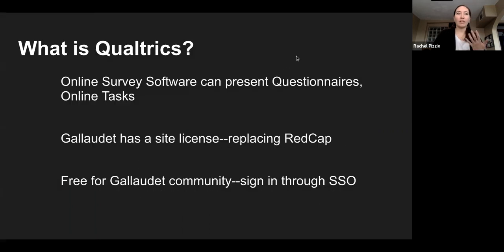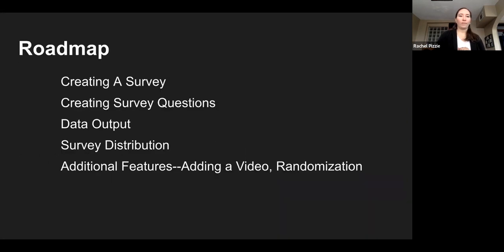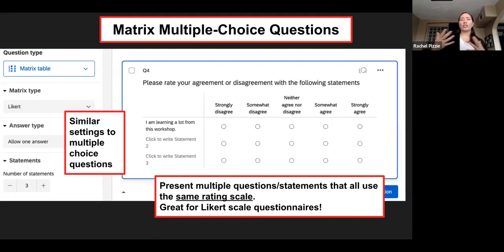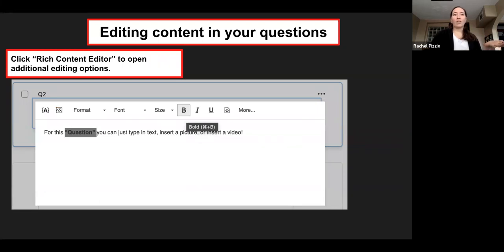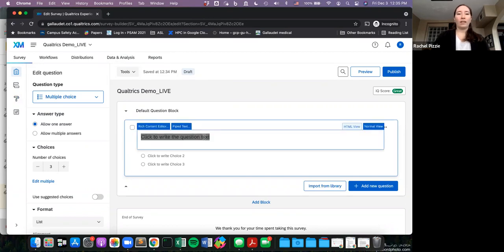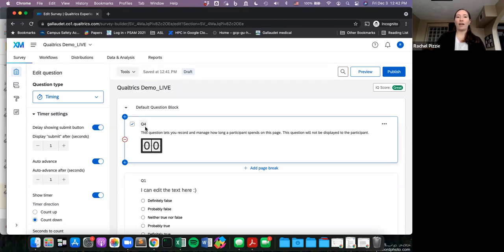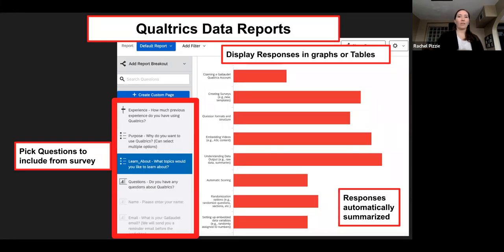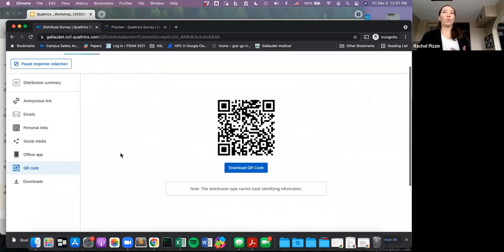Qualtrics Workshop--CAN Lab Gallaudet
Dr. Rachel Pizzie gives a beginner workshop on using Qualtrics online survey software. This workshop was given at the NSF-Gallaudet Visual Language and Visual Learning (VL2) Science of Learning Center at Gallaudet University. This workshop was presented online Gallaudet students, faculty and staff, but should be broadly applicable for anyone who is learning to use this survey software. Although ASL interpreters were present at the online event, unfortunately, their video was regrettably not included in the video recording. Please utilize the captions to make the content more accessible, and we apologize for this technical error.